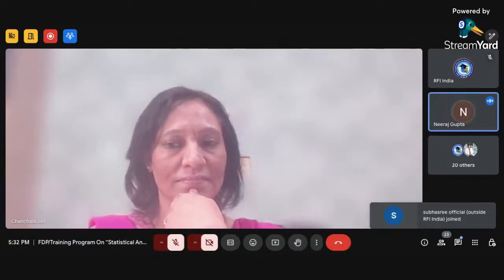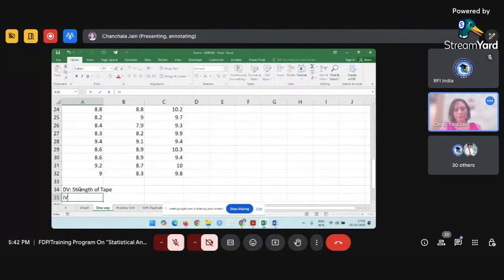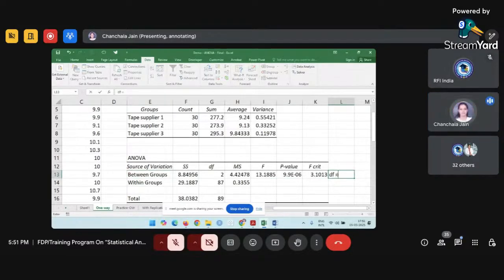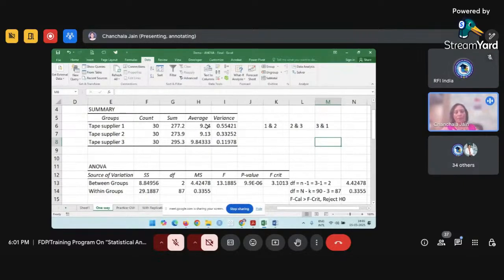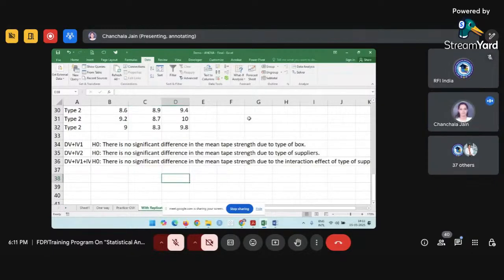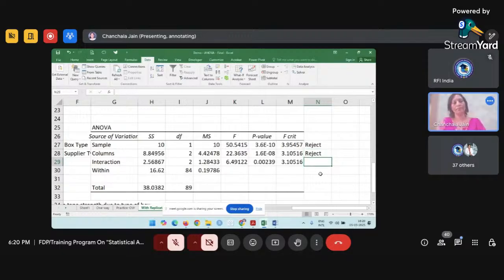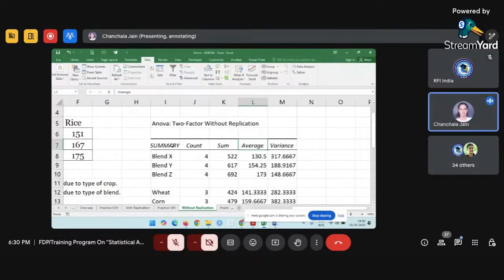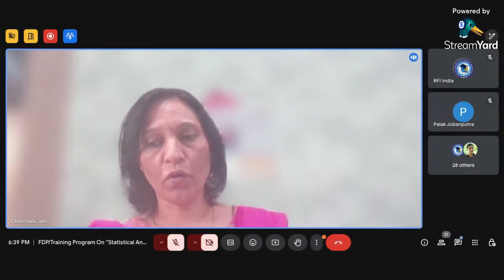Day 4: Correlation and Regression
FDP/Training Program
Date: 01-06 MAY 2025, Time: 5:30 PM to 07:00 PM